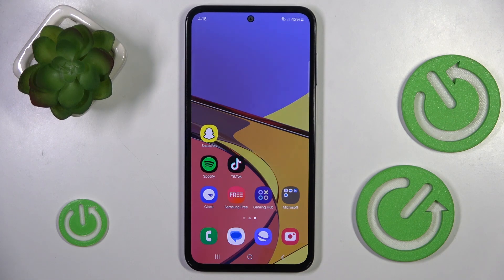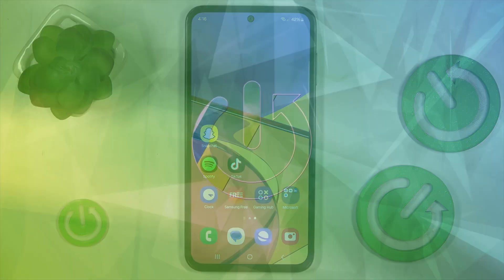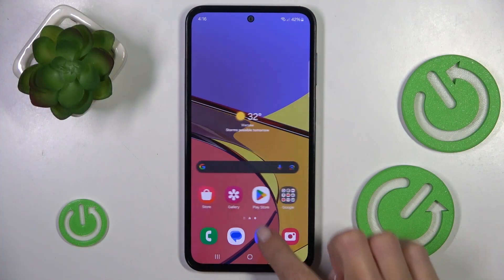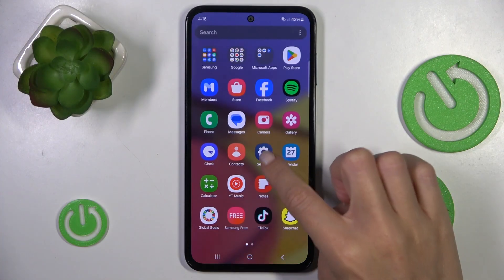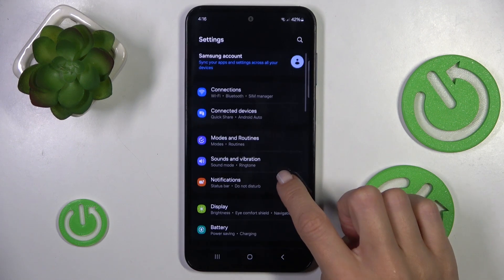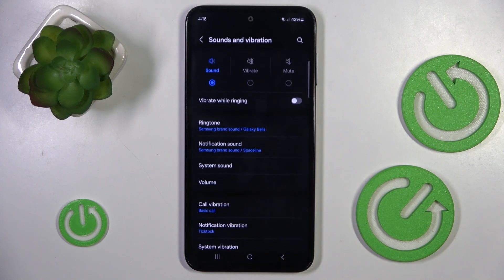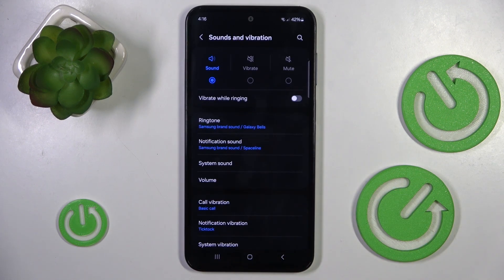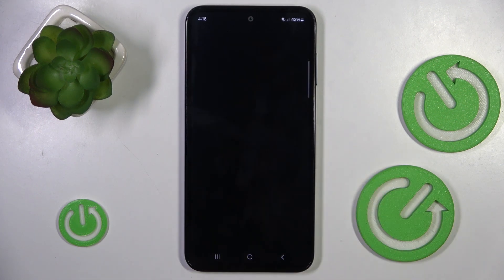How to Change Ringtone in SAMSUNG Galaxy M35 – Find Ringtone Settings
If you're not the biggest fan of your current ringtone in your SAMSUNG Galaxy M35, then here we are coming with help! In the above video, we would like to guide you to a proper section, where you can find all preinstalled ringtones. There you can check all of them and find the best one that will fit your preferences! So let's follow all the shown steps and successfully change the ringtone in SAMSUNG Galaxy M35!

How to download ringtones to my SAMSUNG Galaxy M35? How to change the ringtone on my SAMSUNG Galaxy M35? How to add ringtones to my SAMSUNG Galaxy M35? How to make a downloaded song my ringtone in SAMSUNG Galaxy M35? How to enter ringtones settings in SAMSUNG Galaxy M35? How to select preferable ringtone in SAMSUNG Galaxy M35?